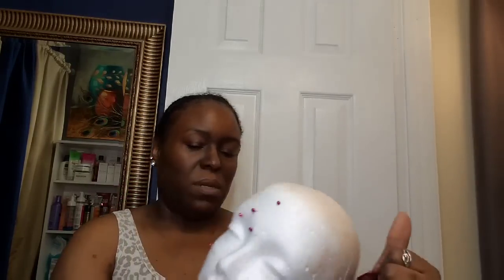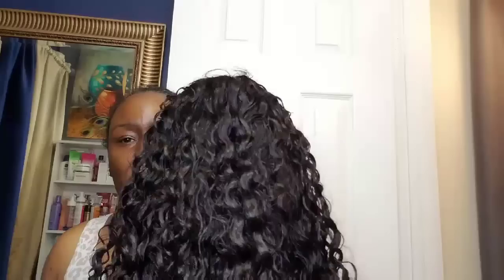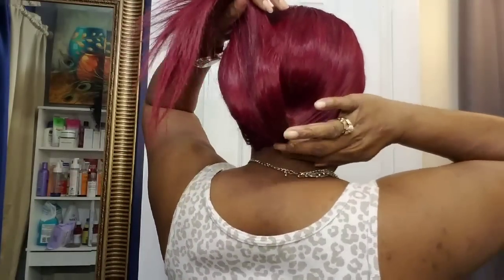Grwm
Link for the burgundy wig (18 inches 150% density)